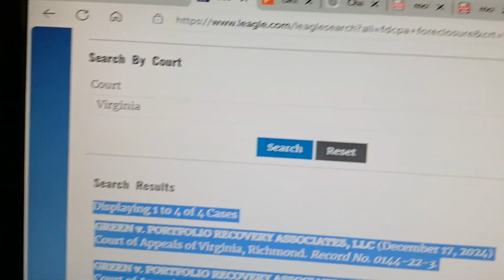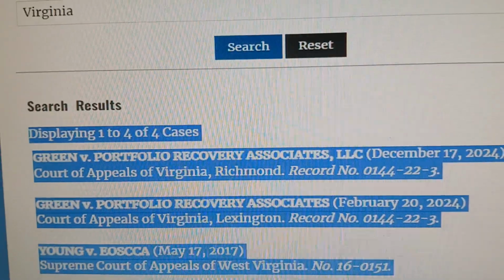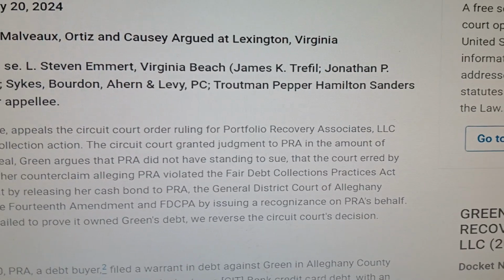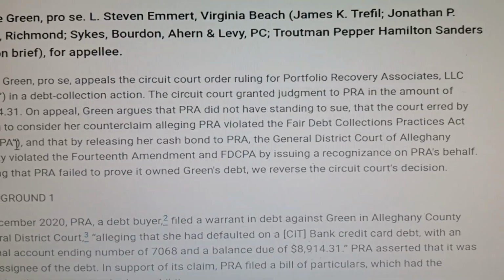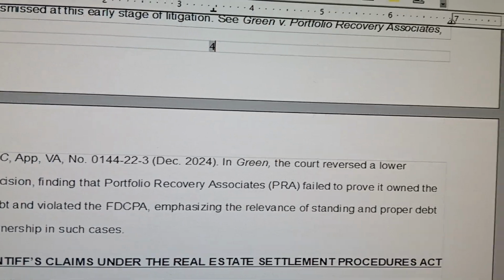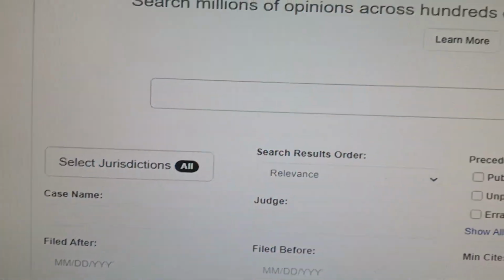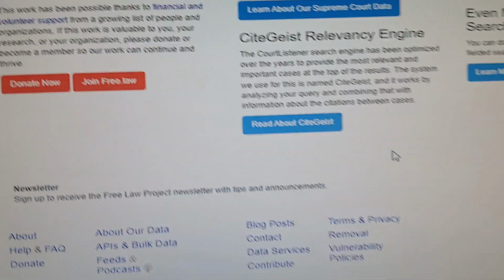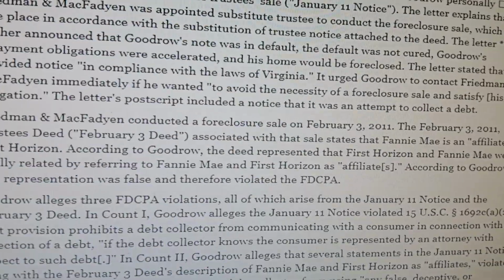finding good case law to use in the foreclosure fight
This video goes over a couple of good websites to obtain case law to use in your motions